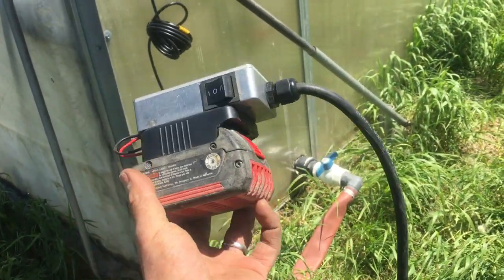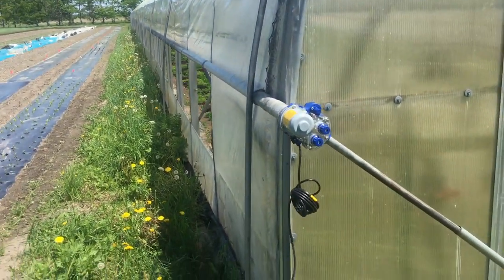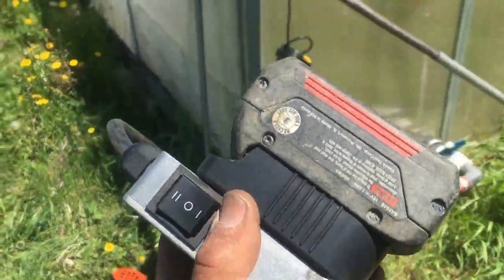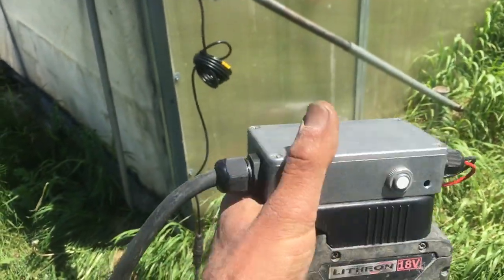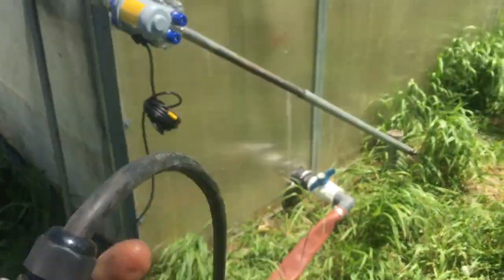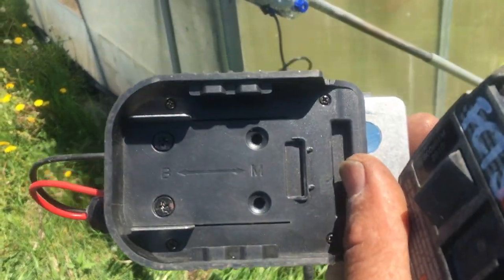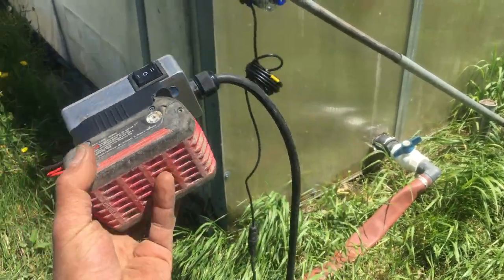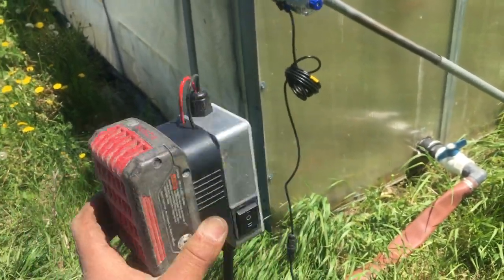Power tool battery adapter for many uses, including greenhouse roll-up motors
A quick look at the unit I assembled with a power tool battery pack adapter, a circuit breaker and a DPDT switch to allow me to deliver 18-20V of DC power wherever I need to.

Born from an immediate need to operate some 24V greenhouse roll-up motors while waiting to move the ventilation controller this is a project I've been meaning to complete for a while and it should be good for a multitude of uses.

The slip-on connector for Bosch or Makita packs is available many places online.  Search for "Makita Bosch battery convertor/converter wire".  They're about $10-12 as of May 2023